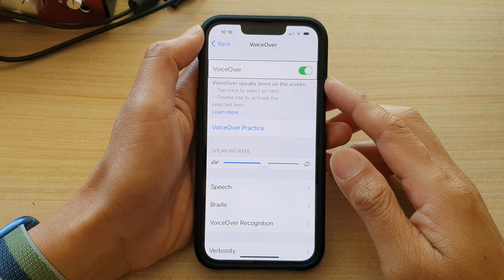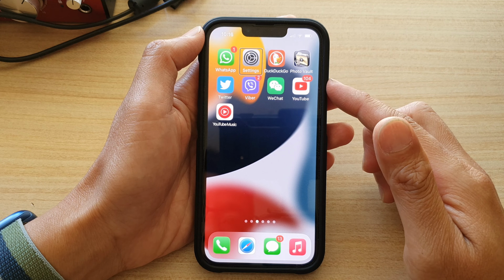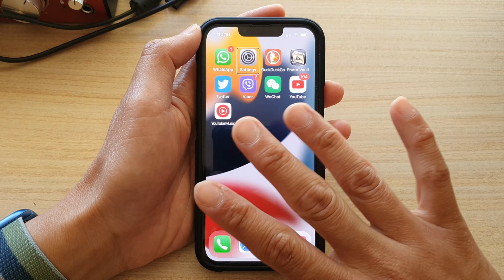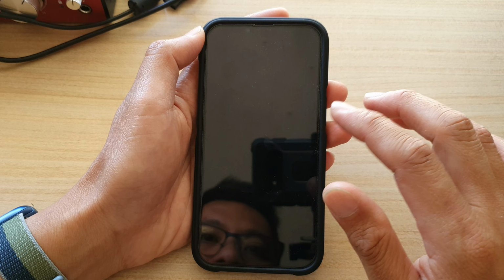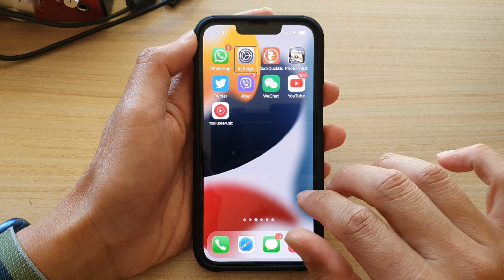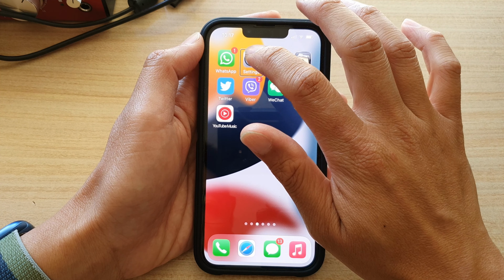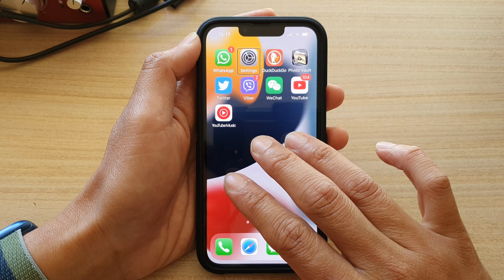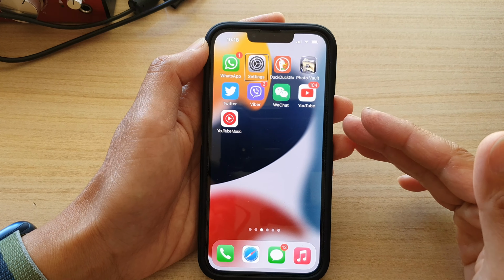iPhone 13/13 Pro: How to Turn On/Off Screen Curtain with VoiceOver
Learn how you can turn On/Off screen curtain with Voiceover on the iPhone 13 / iPhone 13 Pro.